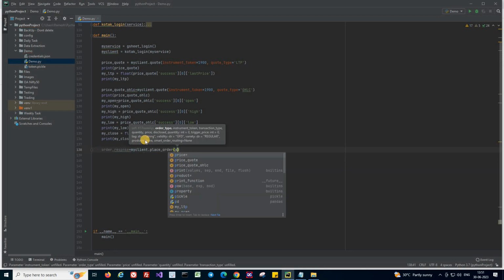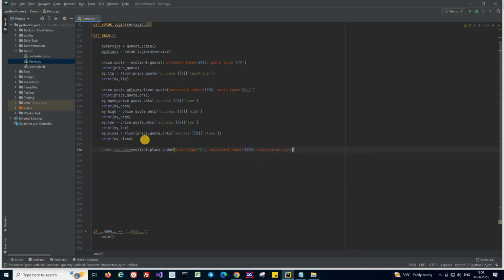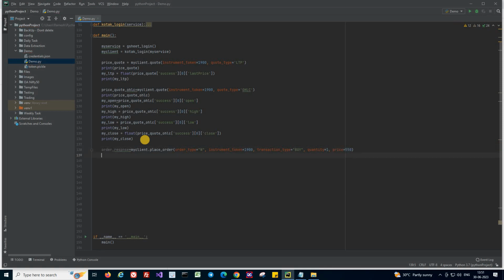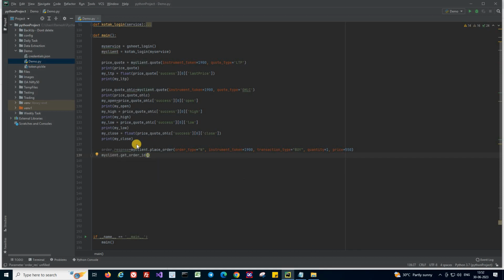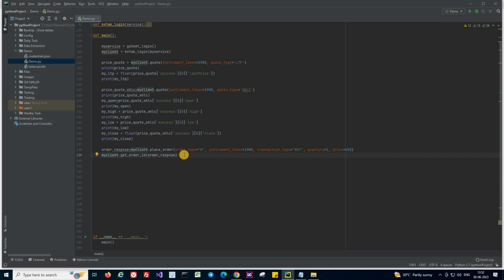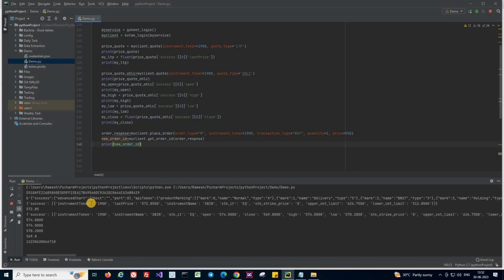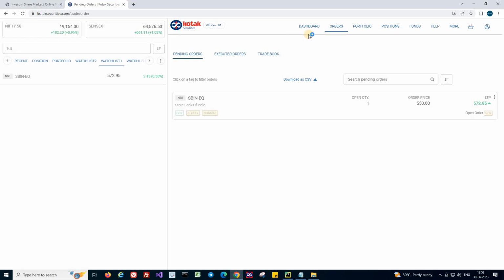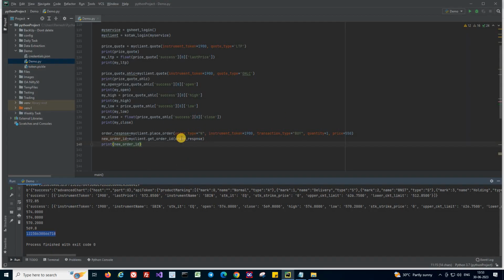How to find order ID of the most recently placed order through API in Python?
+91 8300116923